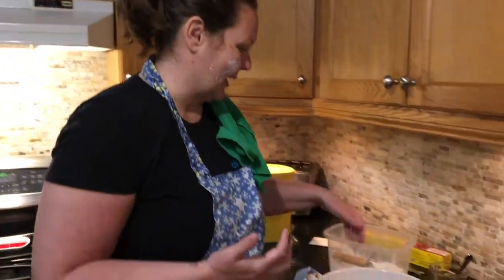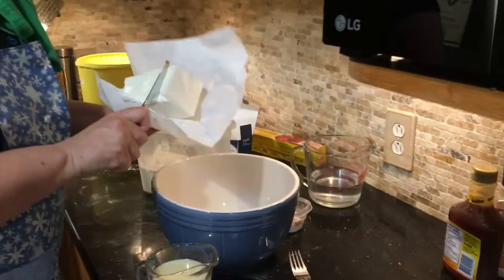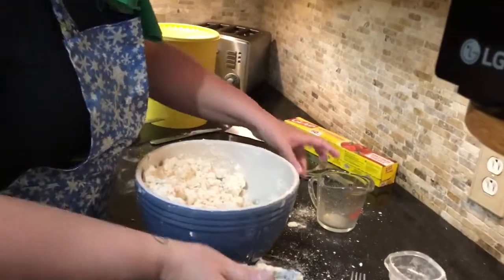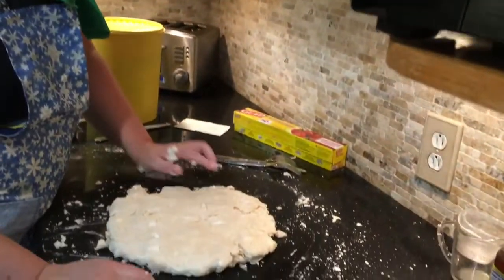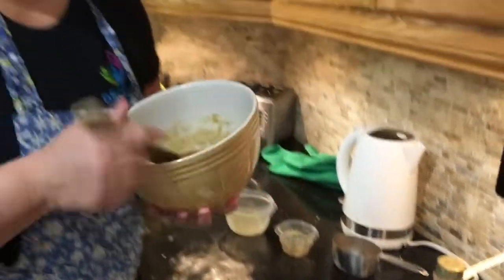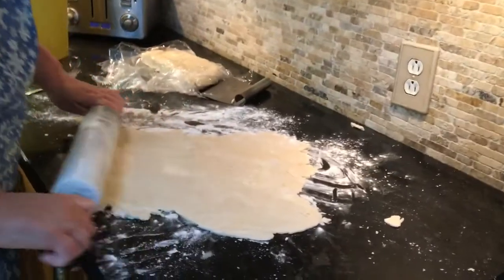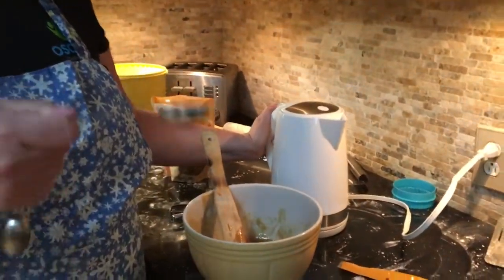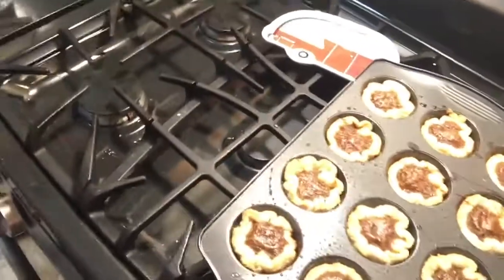Buttertarts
Jen's teaching us how to make buttertarts.